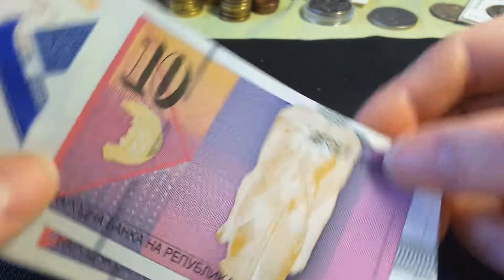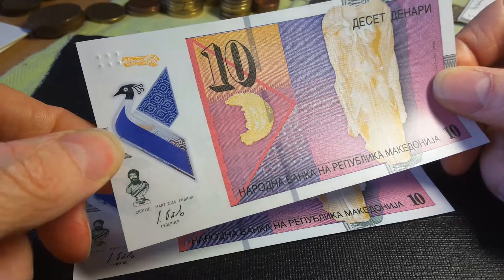Macedonia's beautiful banknote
TO BUY YUGOSLAV DINAR